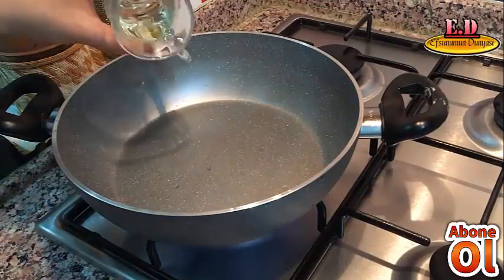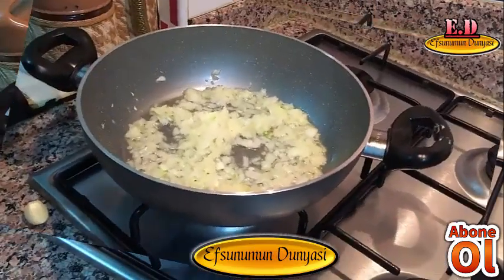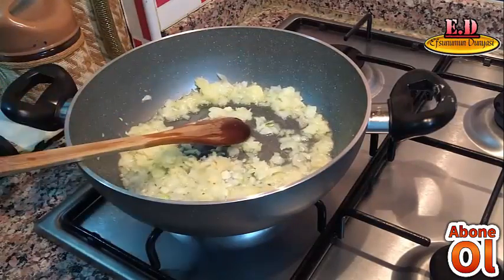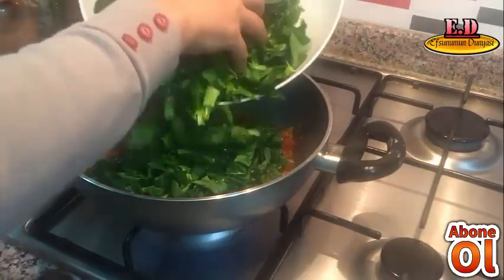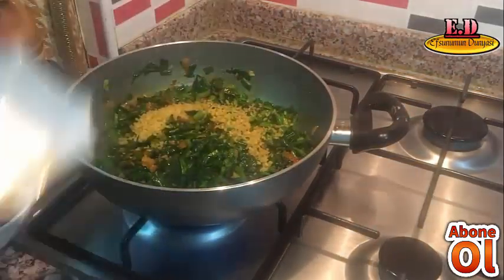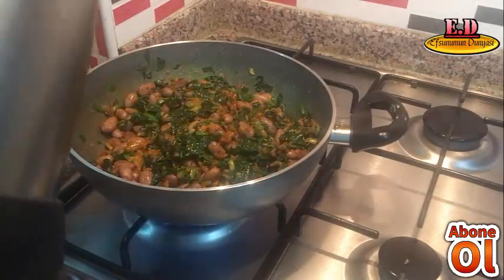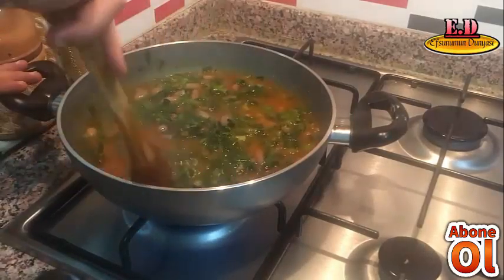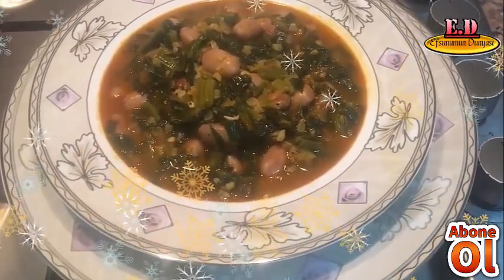ISPANAKLI BARBUNYA YEMEĞİ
MALZEMELER

500gr ıspanak
1 kase haşlanmış barbunya
1 y.kaşığı biber salçası
2 y.kaşığı bulgur
1 adet kırmızı soğan
1 çay kaşığı kimyon
1 çay kaşığı karabiber
1 tatlı kaşığı sebzeli çeşni
1 tatlı kaşığı tuz
1 çay kaşığı kırmızı toz biber

YİYİN İÇİN AMA İSRAF ETMEYİN

                                           ARAF SURESİ 31.AYET

Merhabalar ben efsunum ,😊😊
Çalışan bir bayan olarak mutfakta sevdiğim ve denediğim lezzetleri ve hoşlandığım tüm yemeklerimi neden dostlarımla paylaşmıyorum diyerek açtığım bu kanalda beni yanlız bırakmadığınız için çok teşekkürler 👏👏👏👏
Beni yanlız bırakmayıp Sayfama Abone olarak bana arkadaşlık edebilirsiniz,sayfamda ziyaretinizi bilmem için  yorum,paylaşım ve beğenilerinizi eksik etmezseniz çok sevinirim eğer hala kanalıma Abone olmadıysanız hemen Abone olun yeni tariflerimden haberdar olun

Ayrıca  İnstagram da efsunumun _dunyas  olarak sayfamı takibe alabilirsiniz

Şimdiden herkese SONSUZ TEŞEKKÜRLER VE AFİYET OLSUN ❤❤❤